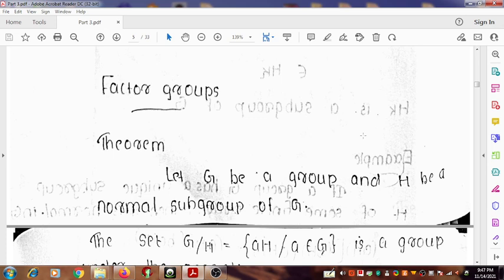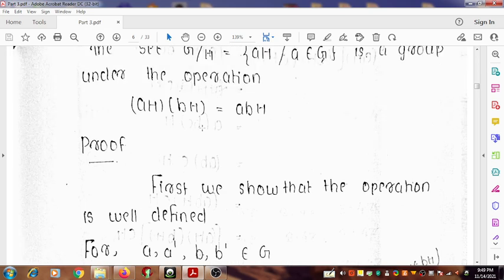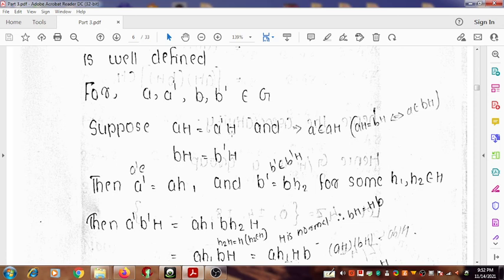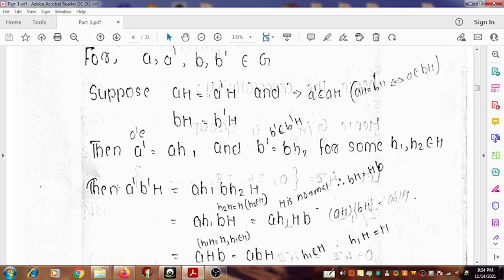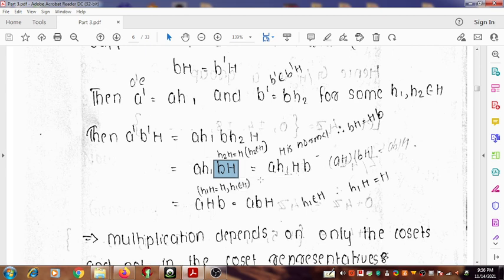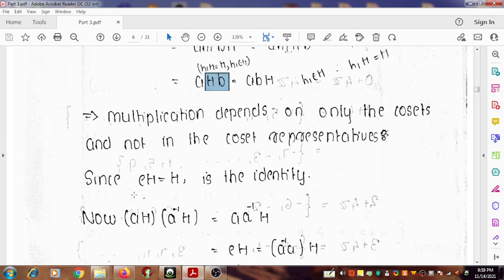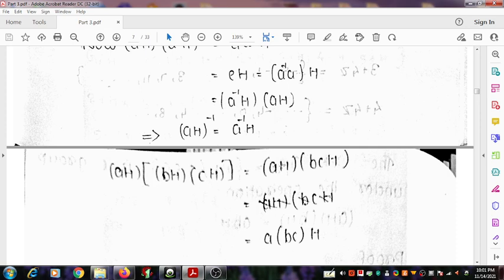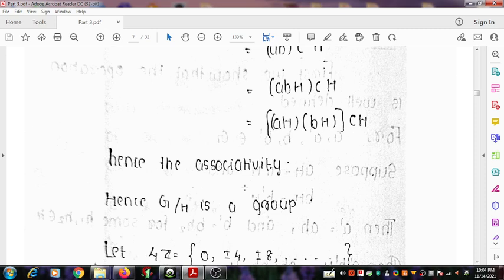Factor Group 1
Kerala University BSc Mathematics Abstract Algebra